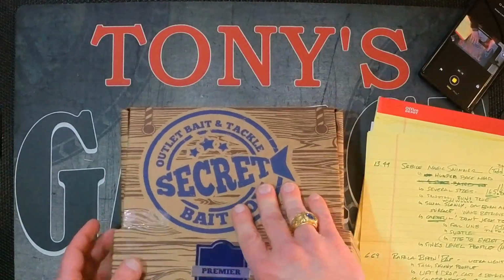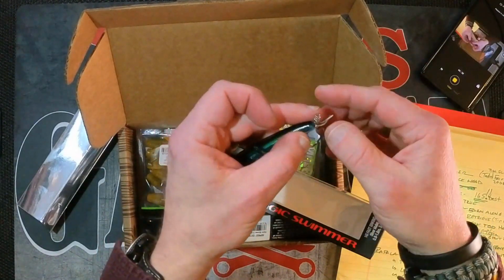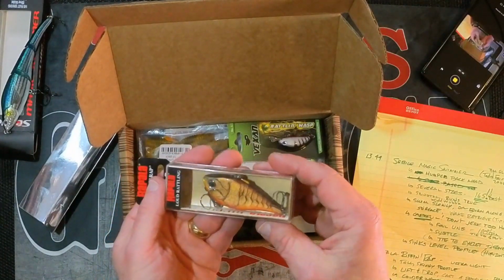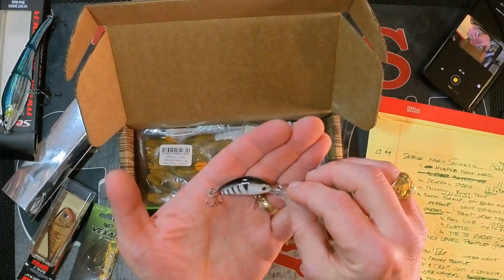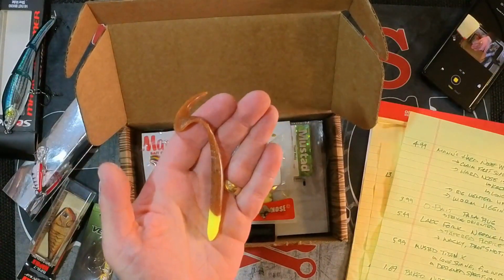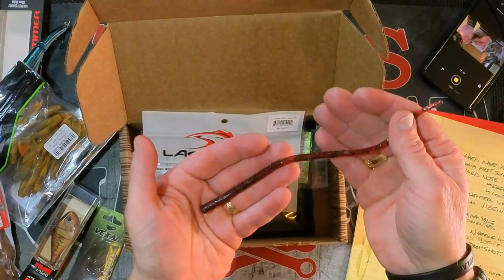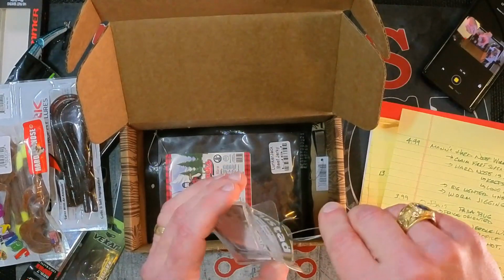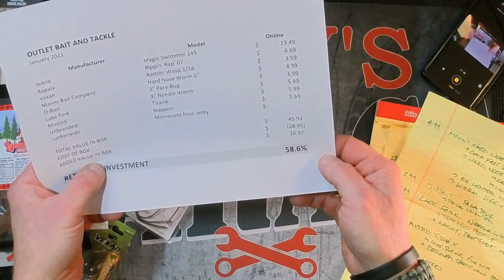OUTLET BAIT AND TACKLE PREMIER BASS SECRET BAIT BOX (January 2021) -- Happy Surprise!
Join us today as we take a look inside the January 2021 OUTLET BAIT & TACKLE SECRET BAIT BOX, PREMIER BASS edition. We used to get this box but today it's very different than it used to be.  Come along and find out why it's different, and why I'm so pleasantly surpised!

January 2021

Time    Manufacturer      Model                               Online $     Link
0:00   Welcome
3:00   Unboxing begins
3:16 Sebile Magic Swimmer 145 $13.49
7:06 Rapala Rippin' Rap' 07 6.69
9:18 Vexan Rattlin' Wasp 1/16 3.59
10:42 Manns Hard Nose Worm 6" 4.99
12:11 O-Bait 3" Para-Bug 3.99
13:31 Lake Fork 9" Needle Worm 5.49
15:02 Mustad TitanX 5.99
16:40 Baker Nippers 1.69
17:22 Lunkerjacks Minnesota Nice Jerky 3.99

 TOTAL VALUE IN BOX   $45.92
 COST OF BOX                  (28.95)
 ADDED VALUE IN BOX   $16.97

 RETURN ON INVESTMENT   58.6%

Regular Mail:  NRO
OutletBait&Tackle unboxing O-Bait